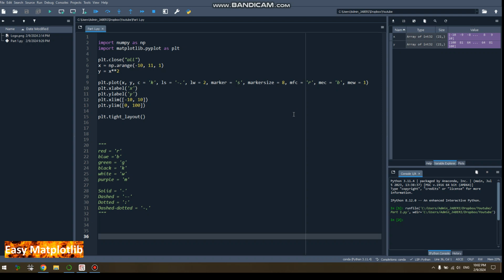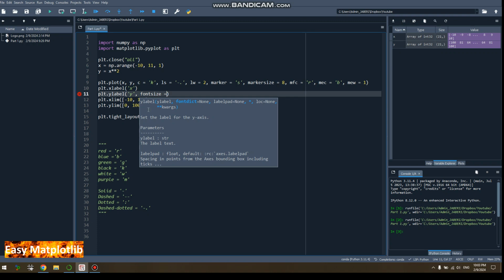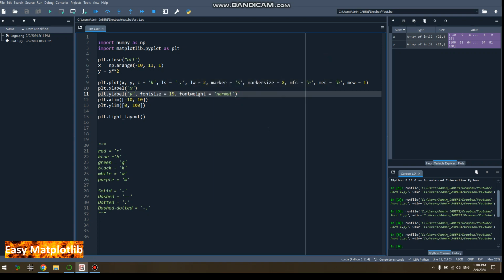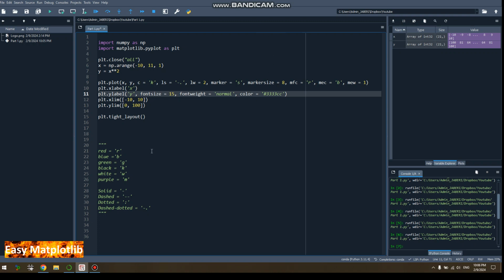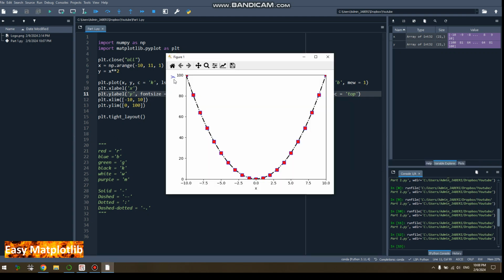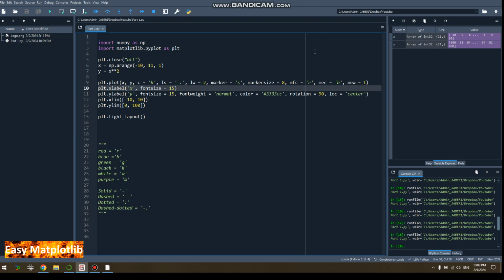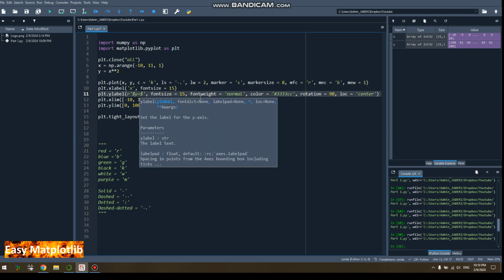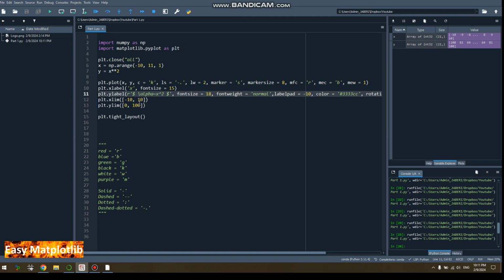Easy Matplotlib Part 3: Lables!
This is the 3rd video on EasyMatplotlib channel. In this video you would learn how to apply any change to the labels. Labels are critical for a professional plot, thus don't miss this video!